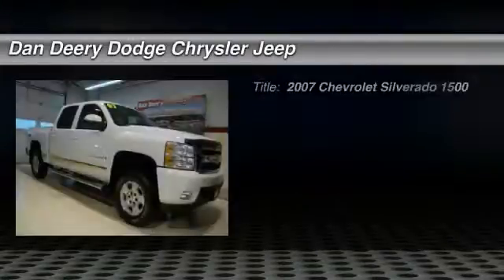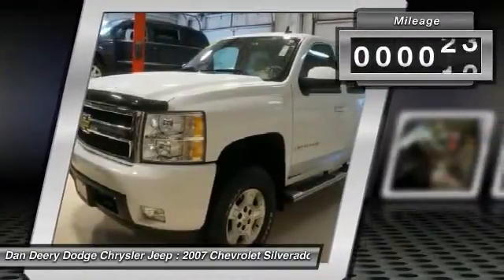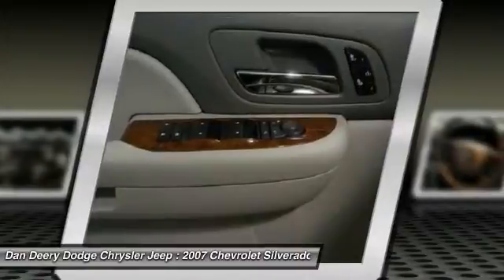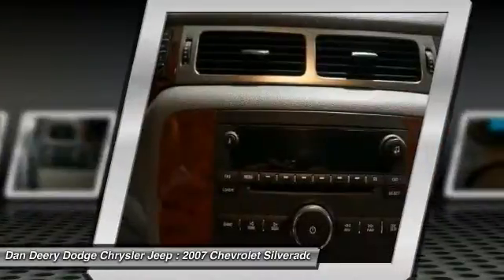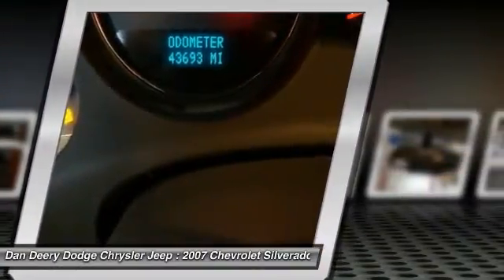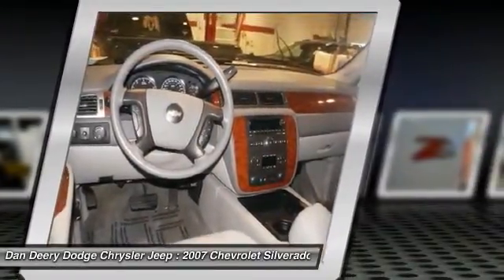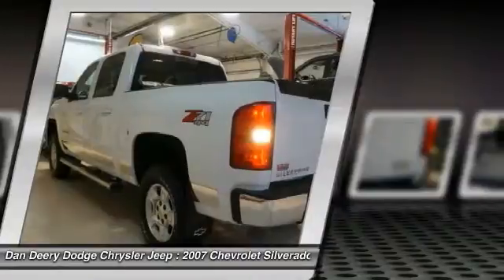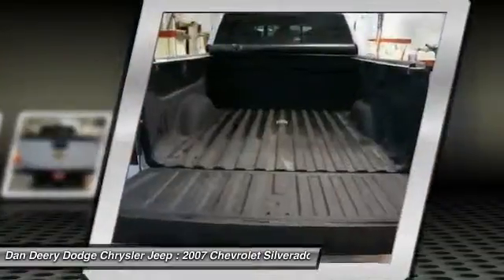2007 Chevrolet Silverado 1500 Waterloo Iowa U22070A1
2007 Chevrolet Silverado 1500 LTZ - $25800

When was the last time you smiled as you turned the ignition key? Feel it again with this wonderful 2007 Chevrolet Silverado 1500. It is nicely equipped with features such as Heavy-Duty Trailering Equipment, LTZ Equipment Group (Auto-Dimming Inside Rear-View Mirror, Body-Colored Bodyside Moldings, Body-Colored Power Heated Outside Rear-View Mirrors, Bose Premium Audio Speaker System Feature, Chrome Grille Surround, Driver & Front Passenger Illuminated Visor Mirrors, Dual Zone Automatic Climate Control, Electric Rear-Window Defogger, Electronic AutoTrac Transfer Case, Electronic Cruise Control w/Set & Resume Speed, Floor Console w/Dual Cup Holders, Front Frame-Mounted Recovery Hooks, Front Halogen Fog Lamps, Heavy-Duty Rear Automatic Locking Differential, Leather-Wrapped Steering Wheel, Power Door Locks, Rainsense Intermittent Front Wipers, Rear Audio System Controls, Remote Vehicle Starter System, Solar-Ray Deep-Tinted Glass, Steering Wheel Mounted Audio Controls, and Universal Home Remote), Silverado 1500 LTZ, 4D Crew Cab, Vortec 5.3L V8 SPI, 4WD, ABS brakes, Alloy wheels, Electronic Stability Control, Emergency communication system, Front dual zone A/C, Heated door mirrors, Heated front seats, Illuminated entry, LOCAL TRADE, Low tire pressure warning, Remote keyless entry, and You Want More... You Get More !!. Named as Motor Trend's Truck of the Year in 2007. New Car Test Drive said it was ...designed to continue its reputation among owners as the strongest, most dependable and longest lasting truck on the road... With this rare offer, you'll feel like a million bucks without having to actually SPEND a million bucks.